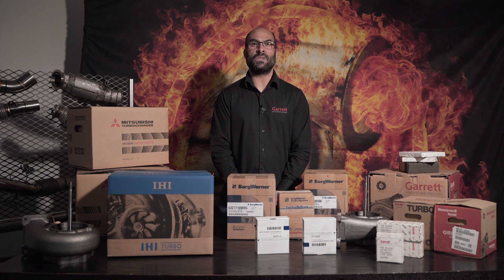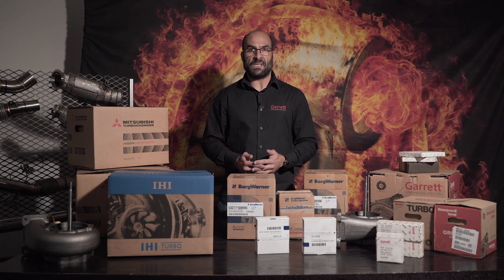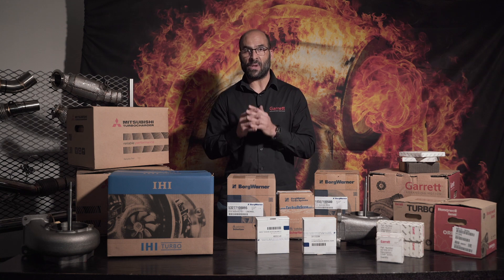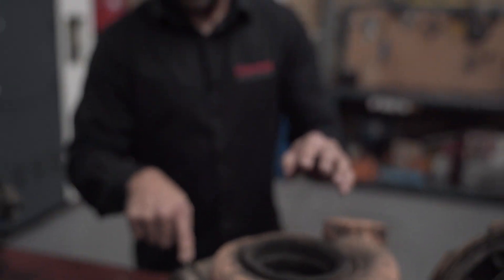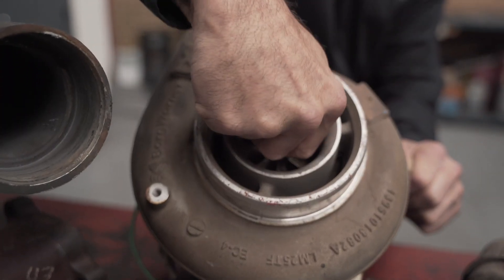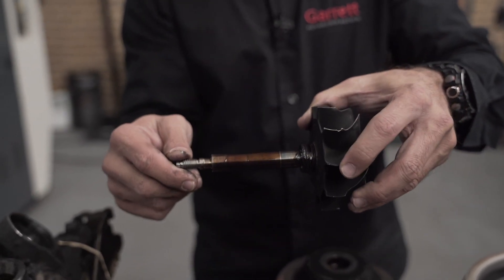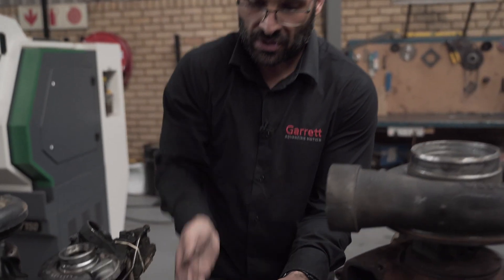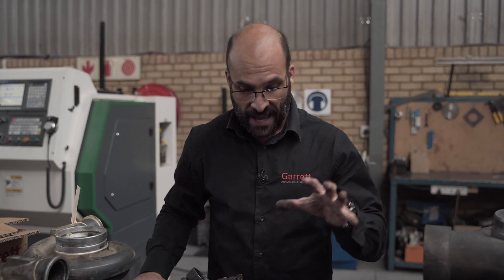TurboDirect S.A on Turbo Repairs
We were asked by one of our subscribers to cover turbocharger repairs -  this video goes into how we do this and why. It is left open ended on purposes and it does not cover VNT, Passenger car turbochargers for a reason. The basic outline as to how we carry out repairs is covered with the advantages thereto. We will release future videos on the repairs of VNT and passenger vehicle turbochargers in the coming weeks.